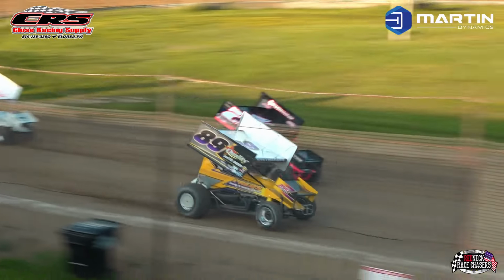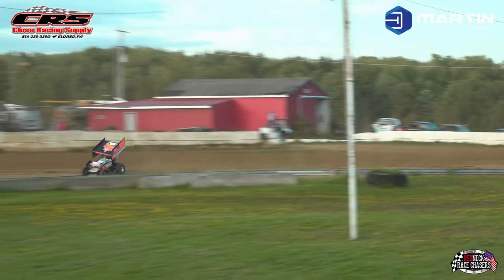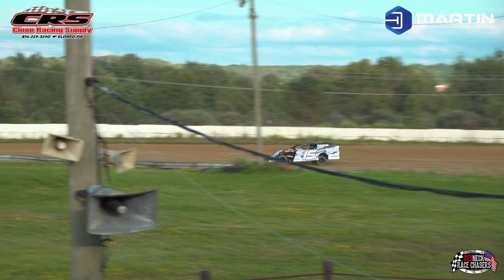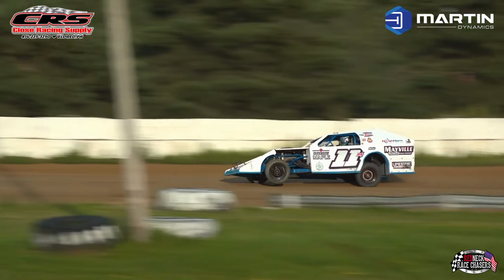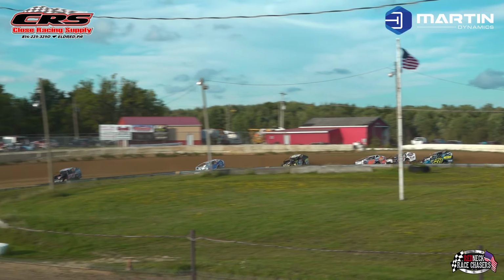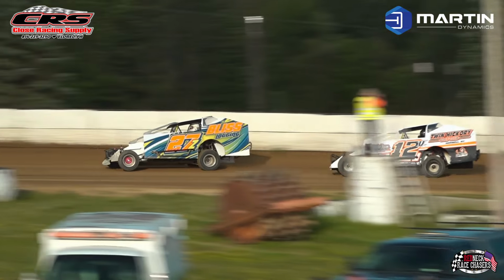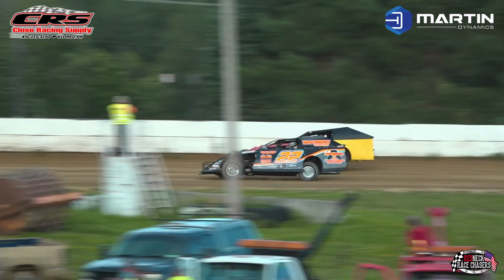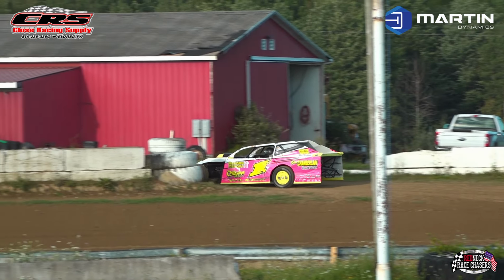Heats | Freedom Motorsports Park | 8-10-24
The Heats at Freedom Motorsports Park (Delevan, NY) on Saturday, August 10th, 2024!